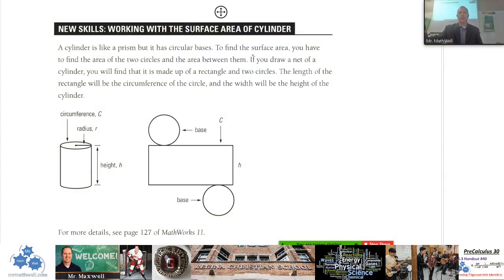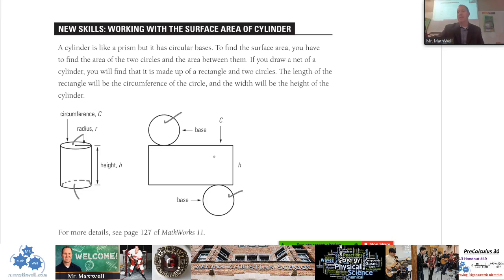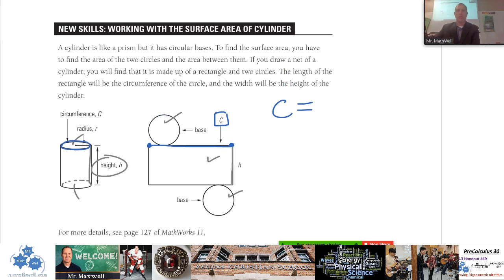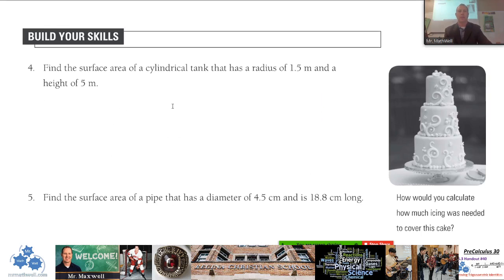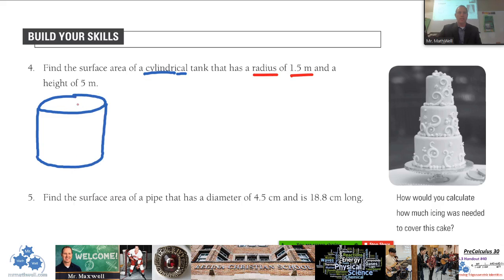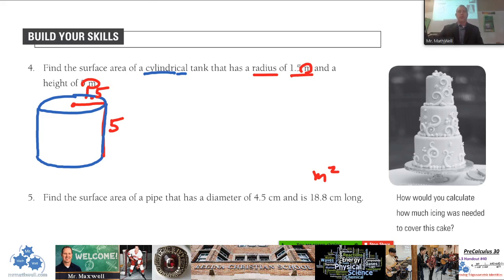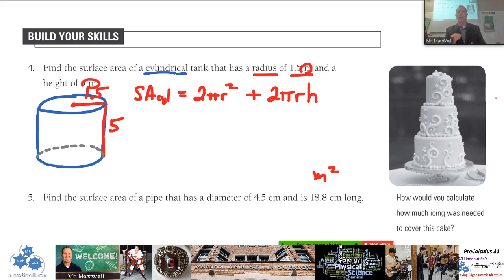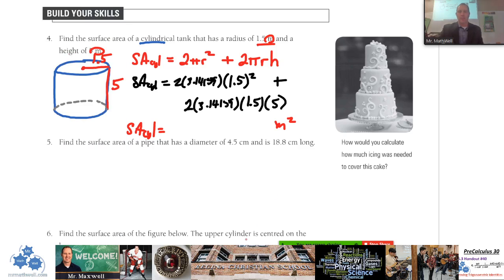WA 20 3.2 Surface Area Cylinder